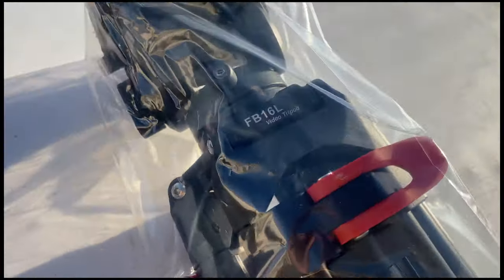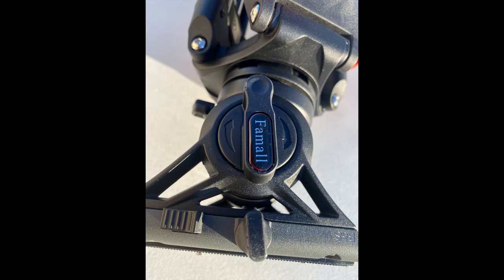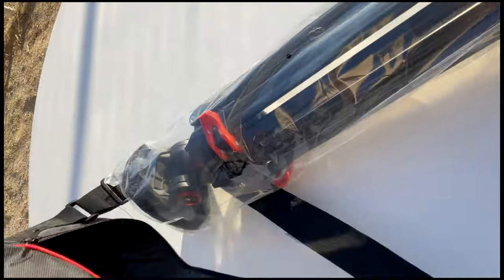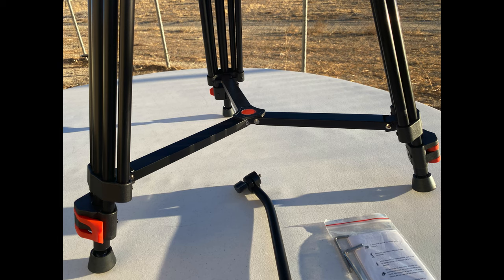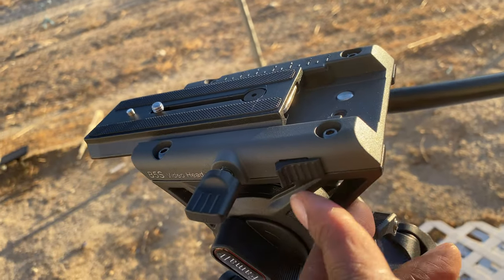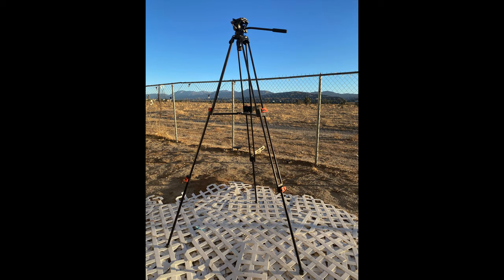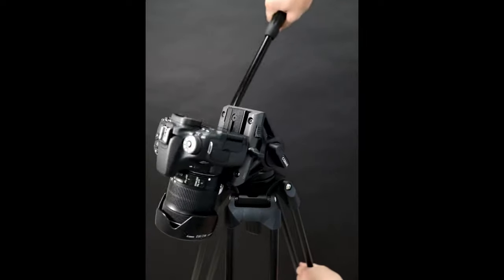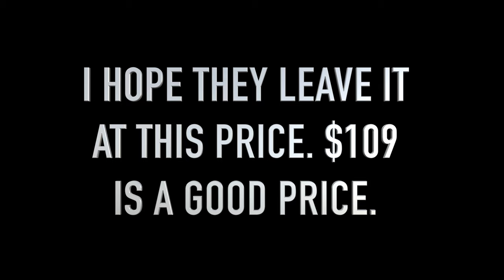NEW AFFORDABLE TRIPOD ON THE BLOCK - FAMALL FB 16L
Sony FX6 (Amazon)
SONY A7SIII (Amazon)
Canon R5 (Amazon)
Red Komodo

My Cameras:
SONY FS5 MK2 (Amazon)
Black Magic Pocket Cinema Cam.4k (Amazon)
Black Magic Pocket 6k (Amazon)
Sony A6400 (Amazon)
Canon M50 (Amazon)

Other gears:
TILTA V-MOUNT BATTERY PLATE FOR BMPCC 4k/6K (Amazon)
CAMVATE BATTERY CHEESE PLATE, 360 SWIVEL
NEWMOWA HANDGRIP (Amazon)
Fujian China cctv lens 35mm 1.7 (Amazon)
Easy Hood Case for Sony Alpha A6100 A6300 A6400 (Amazon)
REYTRIC 300wh V-mount battery (Amazon)
REYTRIC 190Wh Vmount Battery (Amazon)
MY RISER REVIEW TABLE (Amazon)
DJI RS2 (Amazon)
DJI RS2 COMBO (Amazon)
STANDING DESK TABLE TOP RISER (Amazon)
Sony ILME-FX6 Cinema Line Full-Frame with SEL24105G (Amazon)
ATOMOS SHOGUN 7 (Amazon)
MOZA AIR 2 (Amazon)
ZHIYUN CRANE 3S (Amazon)
RAVPOWER POWER BANK (Amazon)
POWER PIPE for BMPCC 4k/6k (Amazon)
POWER PIPE for Monitors (Amazon)
BMPCC 6K Small Rig cage
HOLLYLAND MARS 300pro (Amazon)
65W PD 3.0 CHARGER